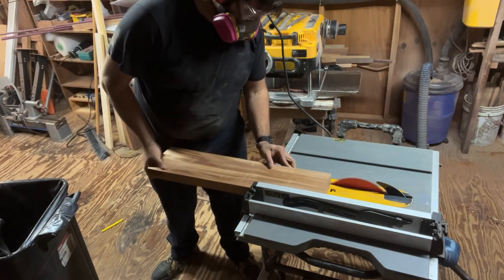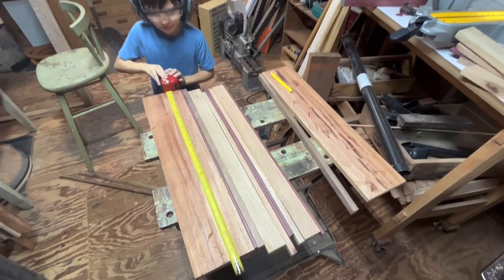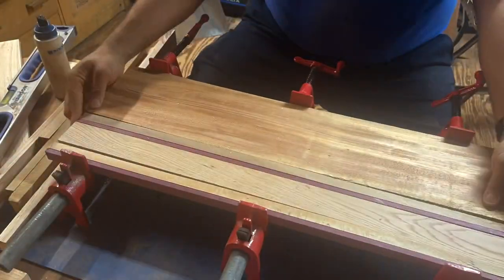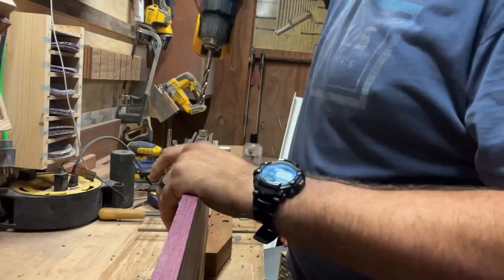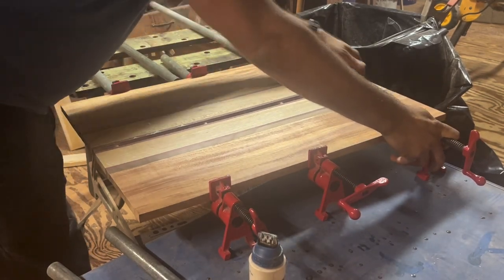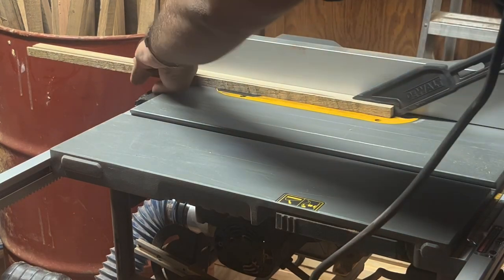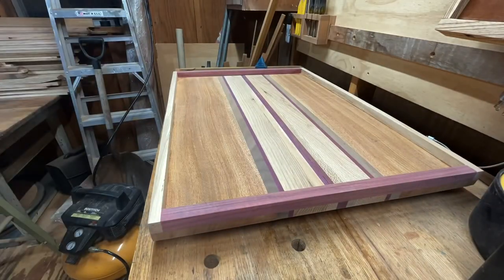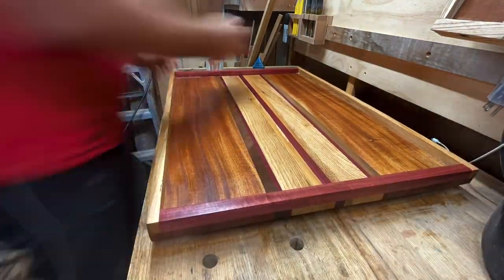CraftD Cover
Stunning stovetop cover out of African mahogany, walnut, and white oak.

ruiZ
Movement I-Novym
Movement II-Vasat
Movement III-Ziur
Movement IV-Finale

External links
Rockler glue bottle set

Joke
I have a pen that can write underwater…it can write other words too